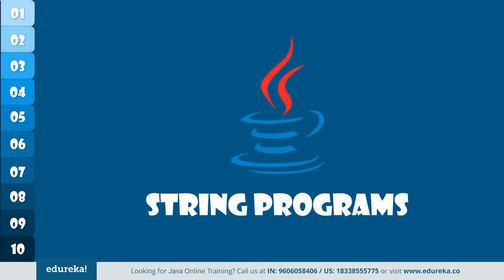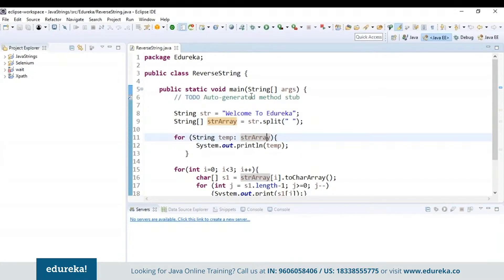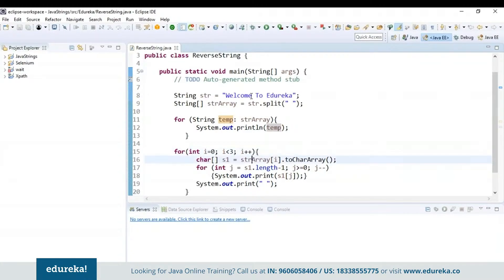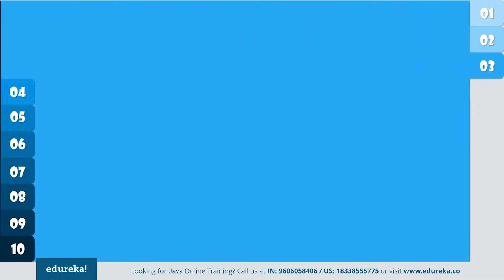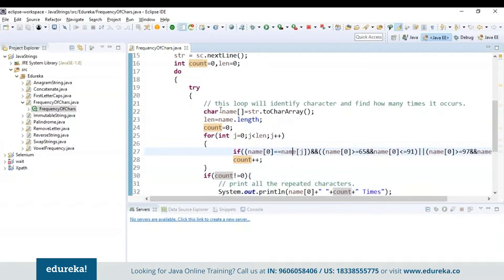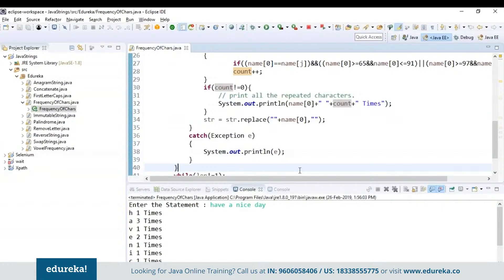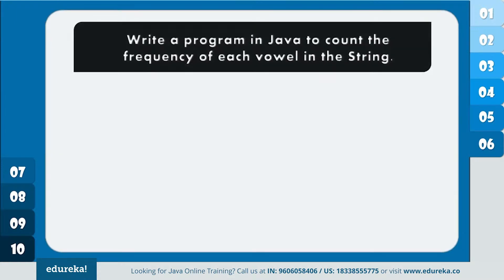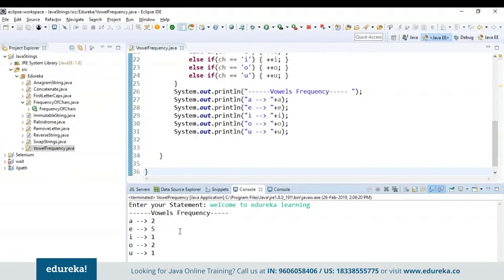Java String Programs | Java String Examples | Java Training | Edureka | Java Rewind -4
This Edureka video on Java String Programs will talk about top 10 important programs in java strings with examples.

1. This is a 7 Week Instructor-led Online Course, 45 hours of assignment and 20 hours of project work.
2. We have a 24x7 One-on-One LIVE Technical Support to help you with any problems you might face or any clarifications you may require during the course.
3. At the end of the training, you will be working on a real-time project for which we will provide you a Grade and a Verifiable Certificate!

1. Develop the code with various Java data types, conditions, and loops.
2. Implement arrays, functions and string handling techniques.
3. Understand object-oriented programming through Java using Classes, Objects and various Java concepts like Abstract, Final, etc.
4. Implement multi-threading and exception handling.
5. Use parse XML files using DOM and SAX in Java.
6. Write a code in JDBC to communicate with the Database.
7. Develop web applications and JSP pages.
8. Interact with the database using hibernate framework.
9. Write code with spring framework components like Dependency Injection and Auto Wiring.
10. Implement SOA using web services.